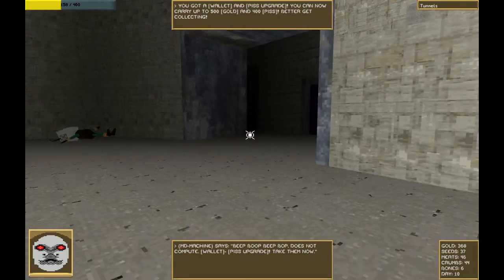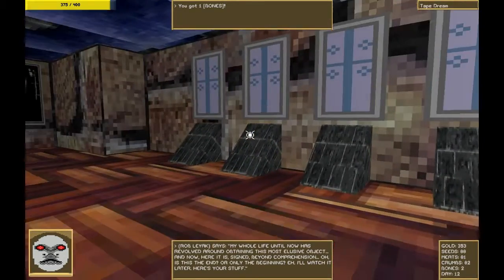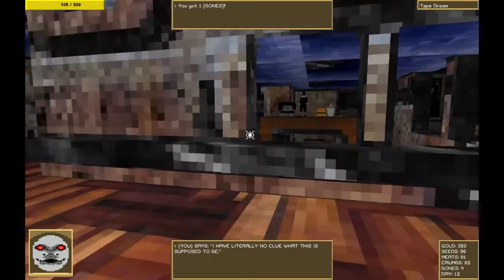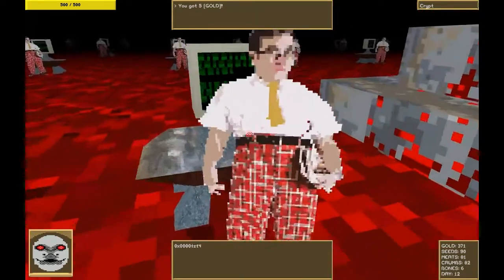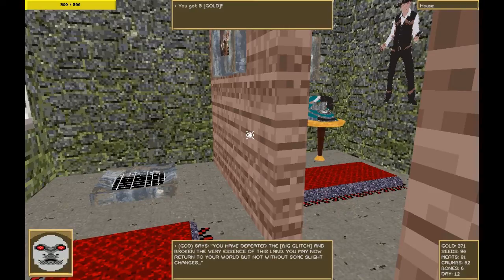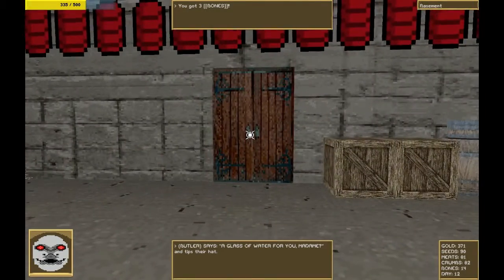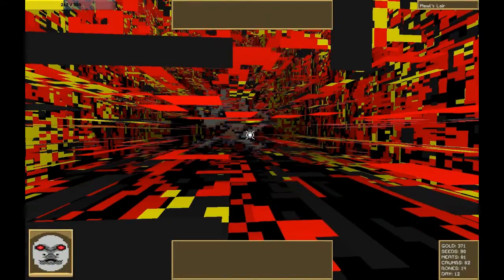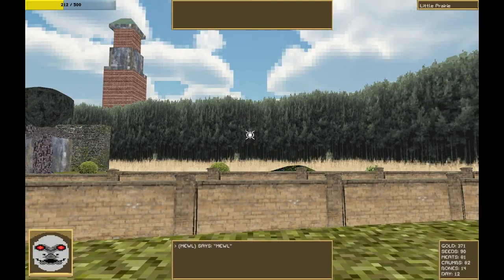Crypt Worlds Day 12: Glitch (and tips their hat)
Time to defeat the Glitch Boss!
Also, turn your volume down.  Trust me on this.
and tips their hat.